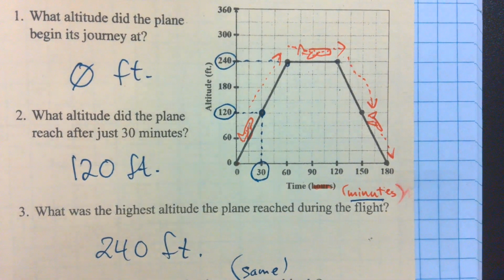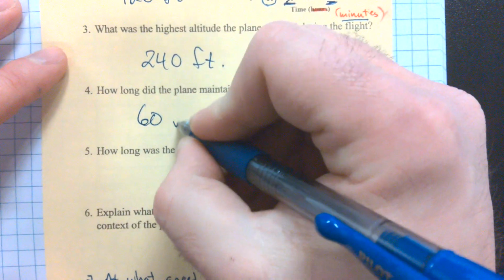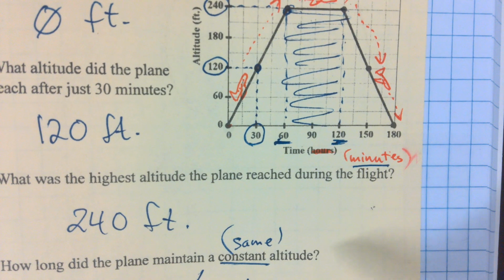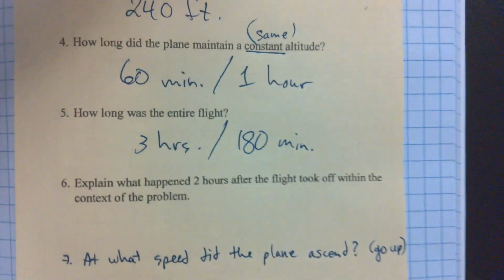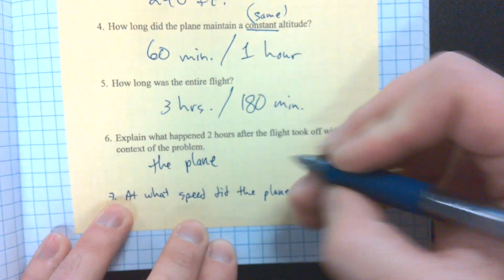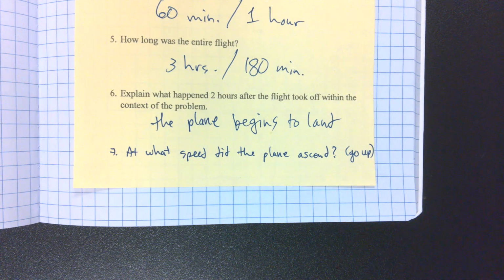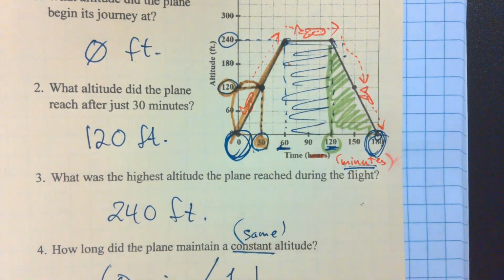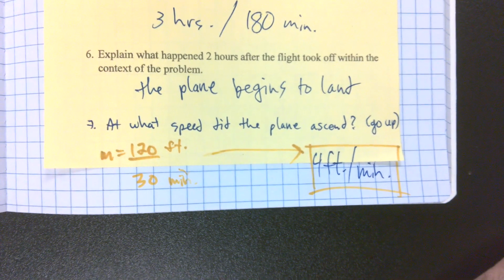Understanding Functions (Airplane Problem)